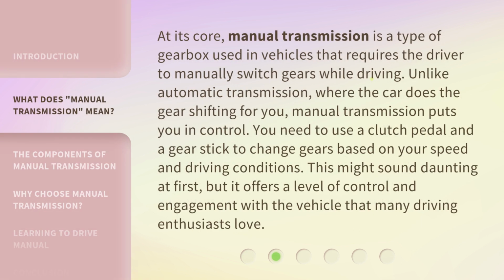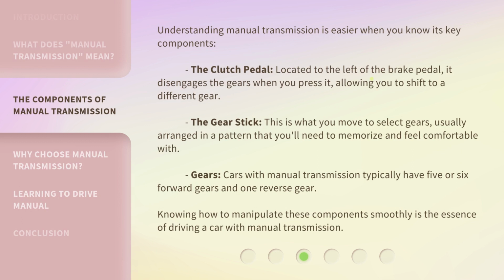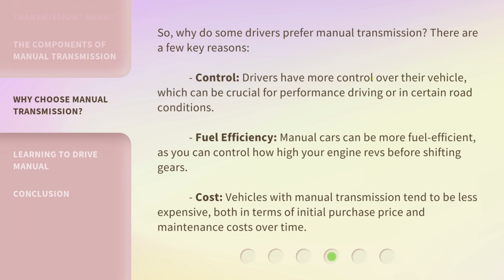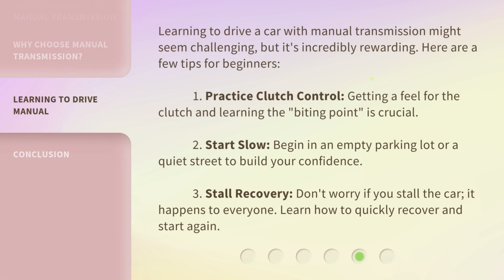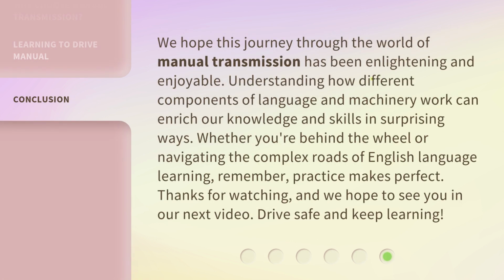Mastering the Gears: The Magic of Manual Transmission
Shifting into Success: Mastering Manual Transmission • Unlock the secrets of manual transmission and take control of your driving experience. Learn how to master the gears and elevate your driving skills to a whole new level.

00:00 • Introduction - Mastering the Gears: The Magic of Manual Transmission
00:39 • What Does "Manual Transmission" Mean?
01:14 • The Components of Manual Transmission
01:55 • Why Choose Manual Transmission?
02:32 • Learning to Drive Manual